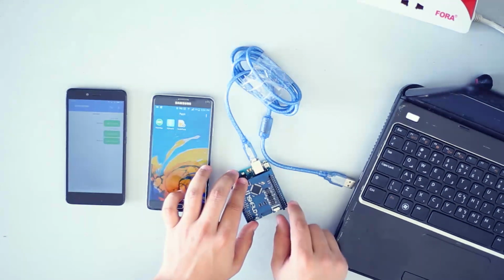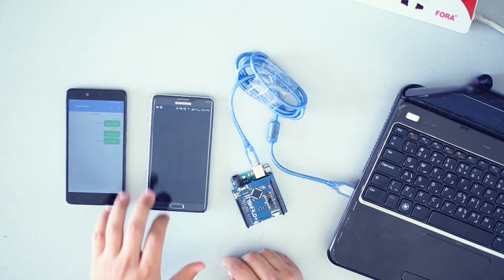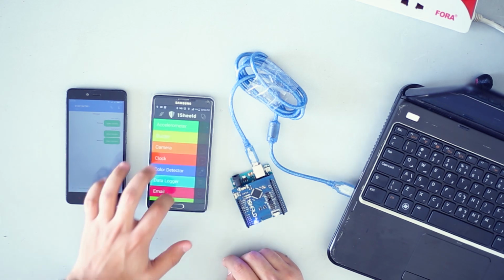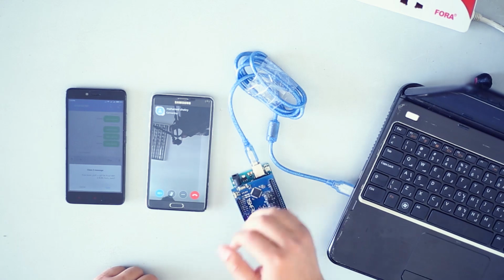Arduino Security Camera System (Arduino Home Hacks #4)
This is a step by step tutorial, to be able to make a wireless Arduino surveillance security camera project.
This will enable you to a have an Arduino based live streaming system for your home security.

Experience over 40 Arduino shields on your iPhone and Android.

1Sheeld+ is an easily configured shield for Arduino.
It has a built-in Bluetooth low energy module that gives to your Arduino the capability to connect itself to your iOS and Android phones.

Thanks to the 1Sheeld app available on the App Store and Google Play Store you can easily associate your smartphone to it and turning your smartphone into a generic Arduino shield itself.

Once connected you can control your Arduino with the smartphone sending data and controlling pins but you can also do the opposite. The 1Sheeld library gives to your Arduino the full control of the smartphone. So the Arduino can send e-mails, control the Camera, use Voice Recognition, send Facebook and Twitter notification and basically everything a powerful smartphone can do.

What can you do with 1Sheeld?

The sky is the limit! You have a powerful smartphone that can be used to control your RC car, tweet when plants are thirsty and have fun playing with your friends. We have already developed a variety of Arduino shields for 1Sheeld like:

Arduino WiFi shield
Arduino IoT shield
Arduino Voice Recognition shield
Arduino GPS shield
Arduino Mp3 Player shield
Arduino Twitter shield
Arduino Facebook shield
Arduino Email shield
Arduino Camera shield
Arduino Toggle Button shield
Arduino Buzzer shield
Arduino Slider shield
Arduino LCD shield
Arduino 7-Segment shield
Arduino Keypad shield
Arduino Joystick shield
Arduino Keyboard shield
Arduino Data Logger shield
Arduino Accelerometer shield
Arduino GSM shield
Arduino NFC shield and Arduino Microphone shield. And we have many other shields coming in the pipeline.